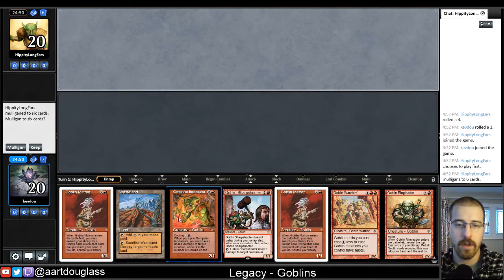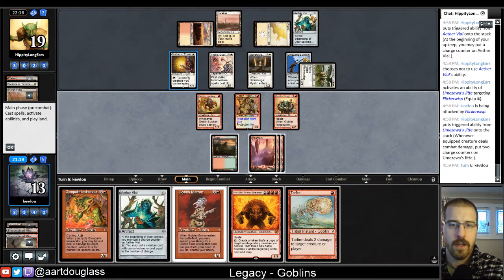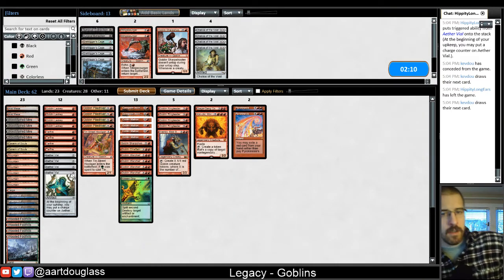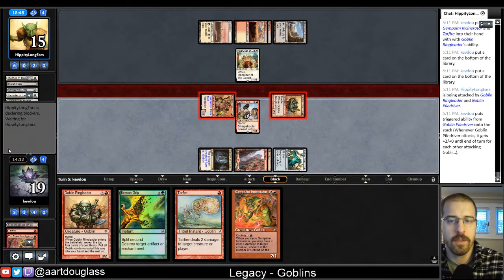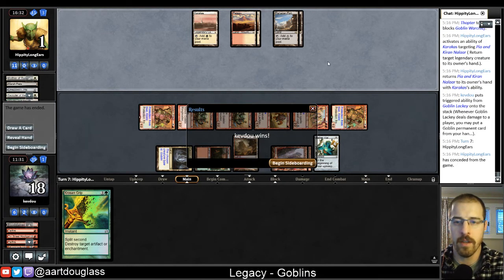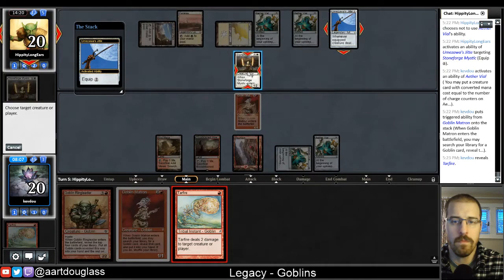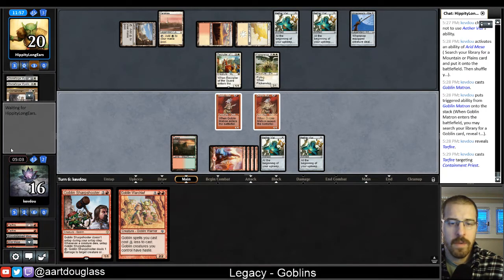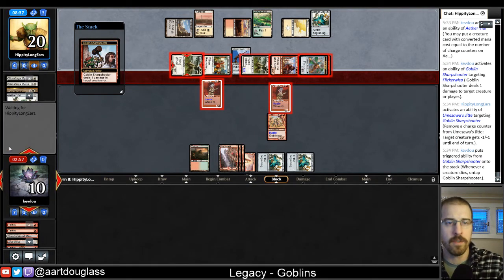[2018-01-17] [LEGACY] Goblins vs RW Taxes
Legacy Match on MTGO featuring Goblins vs RW Taxes.